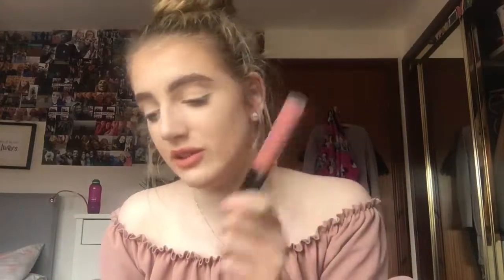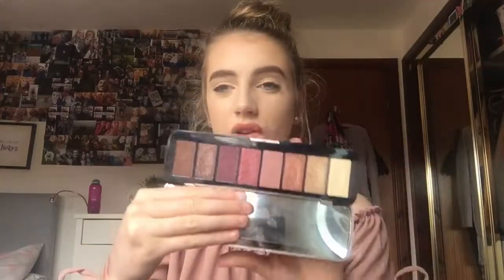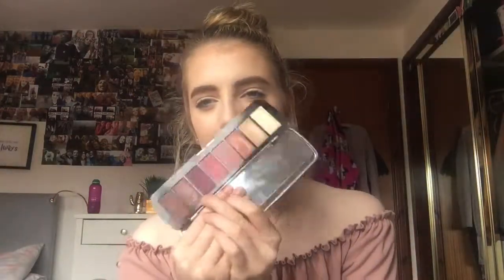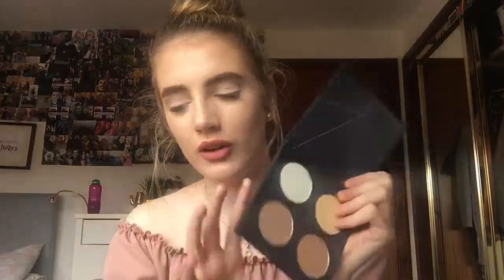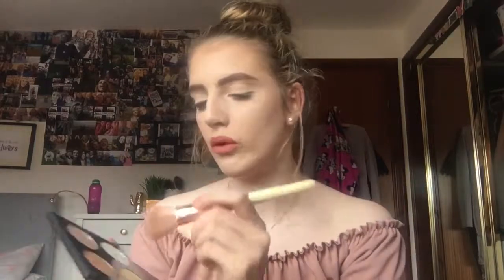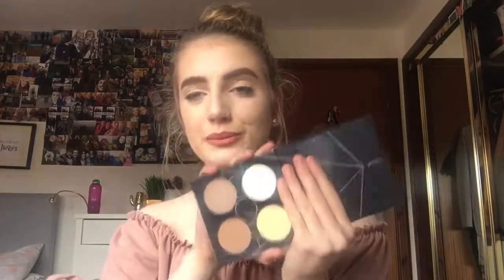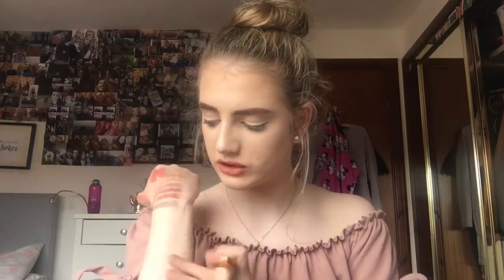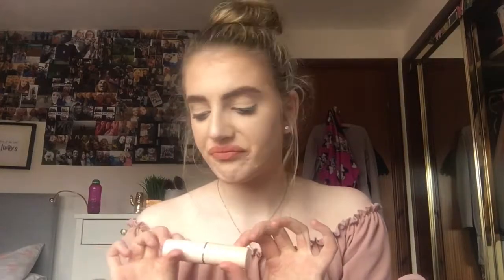BEAUTY BAY & REVOLUTION HAUL❤️❤️